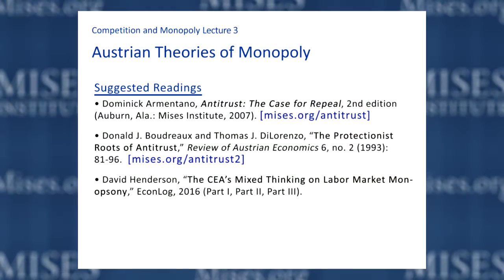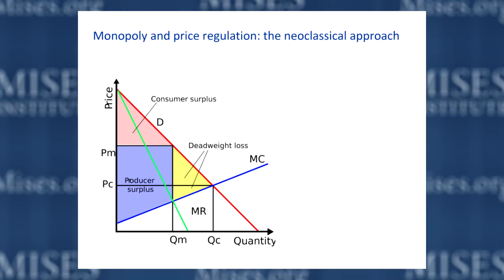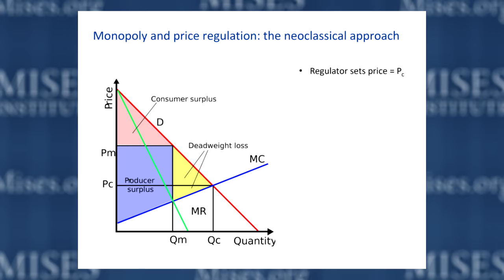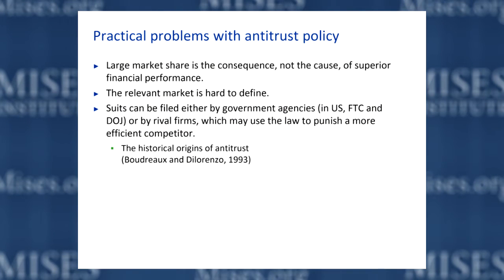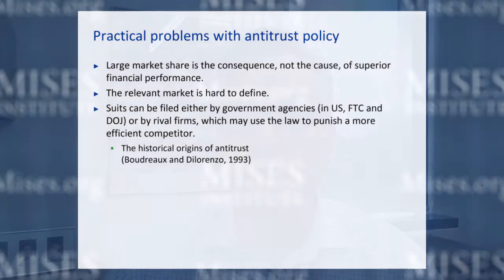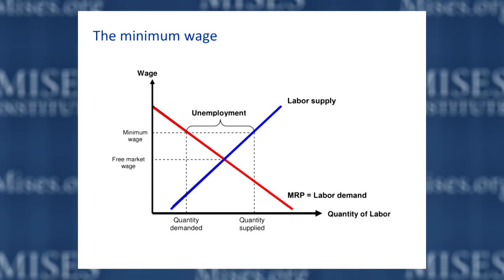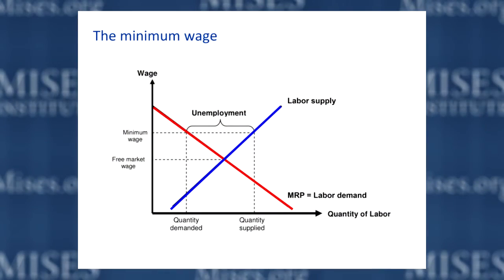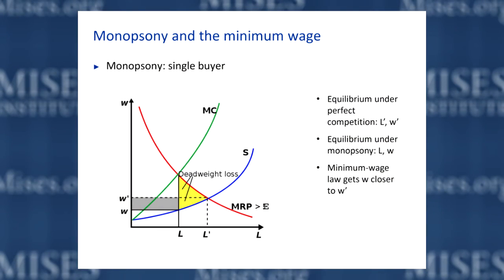3. Applications of Monopoly Theory | Peter G. Klein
Lecture 3 of Peter Klein's three-part Mises Academy course, "Monopoly and Competition".